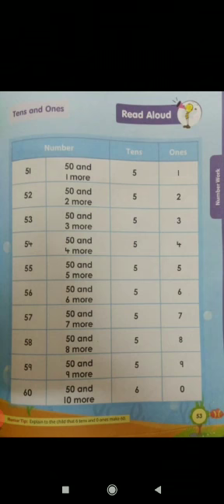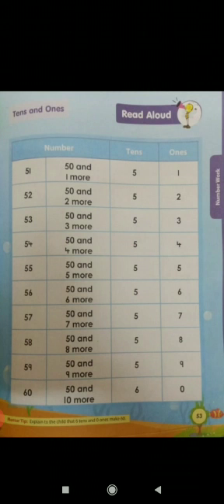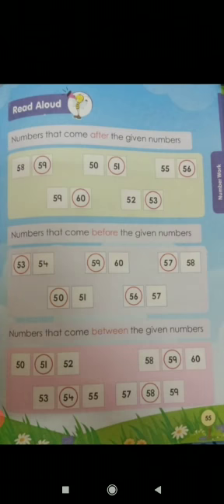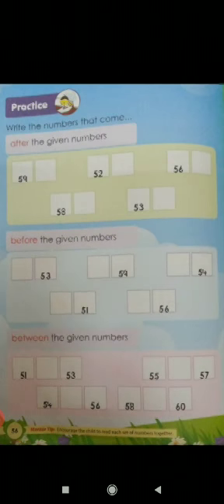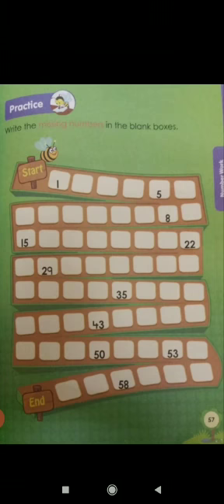UKG Number work SA I Revision